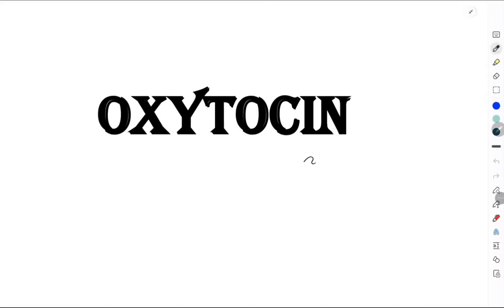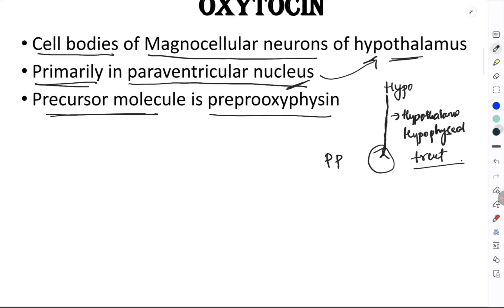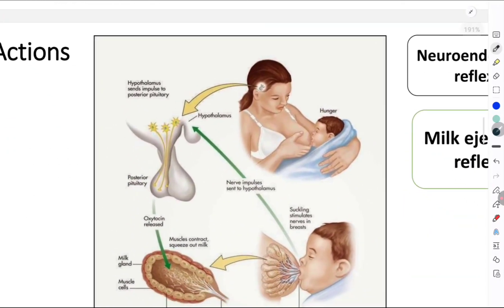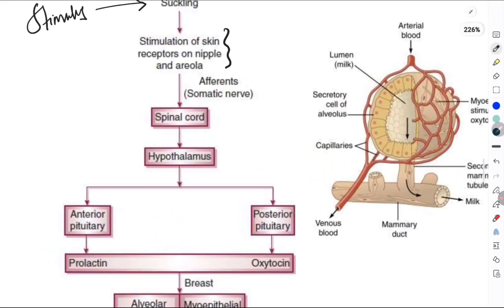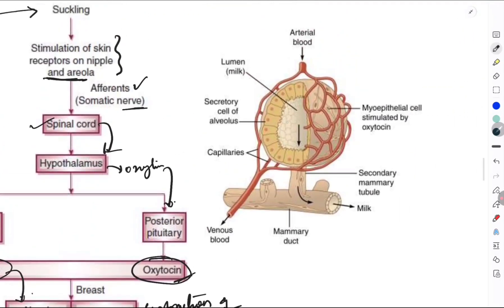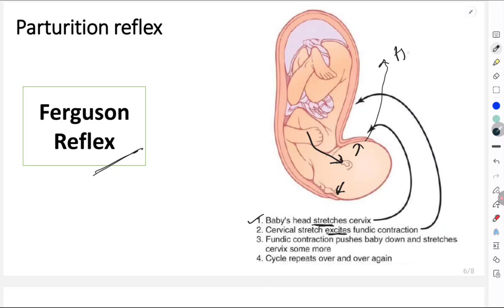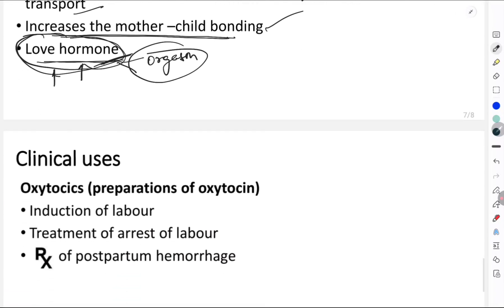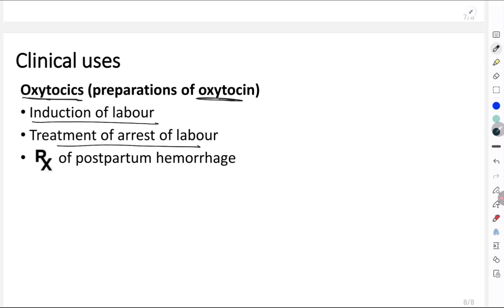Oxytocin | Milk ejection reflex | Neuroendocrine reflex | Posterior pituitary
In this video I discuss oxytocin under the following headings
1. Brief introduction
2. Regulation of oxytocin secretion
3. Actions - Milk ejection reflex
4. Parturiton reflex
5. Actions of oxytocin
6. Clinical uses